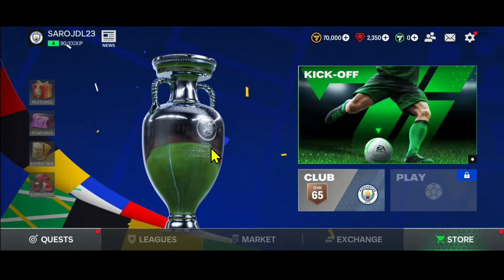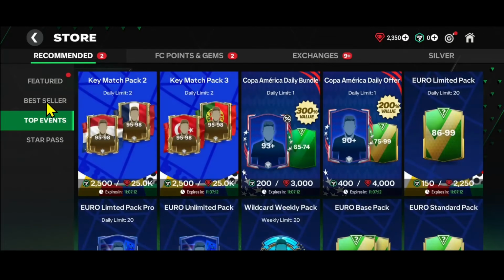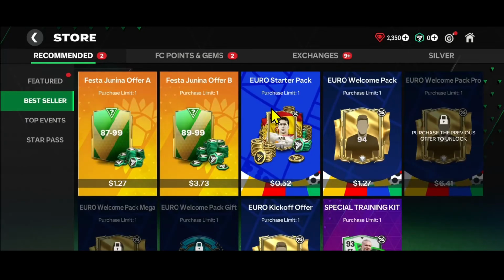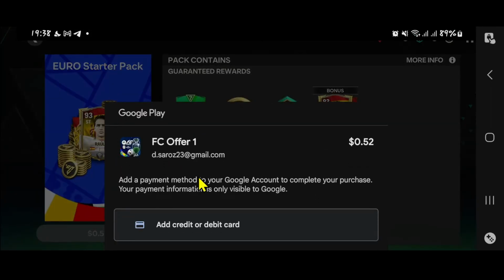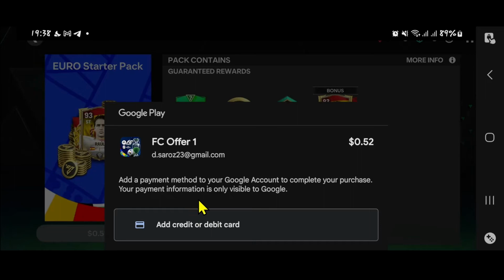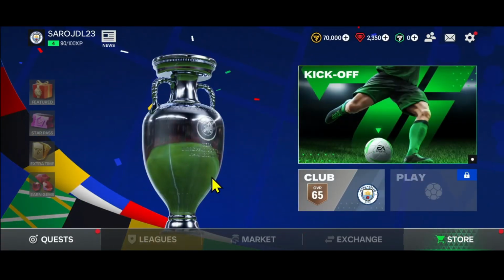How to Buy Player on FIFA Mobile? Purchase Player on FIFA Mobile on Your Device 2024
In this tutorial, we'll show you how to buy players on FIFA Mobile. Building a strong team is essential for success in FIFA Mobile, and purchasing the right players can make all the difference. Follow our easy step-by-step instructions to buy players and strengthen your squad quickly and easily.